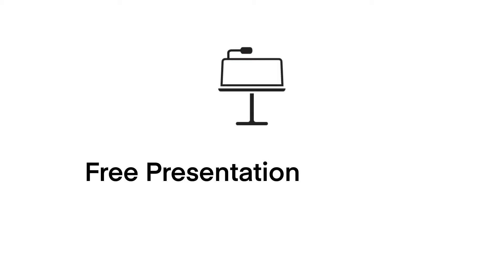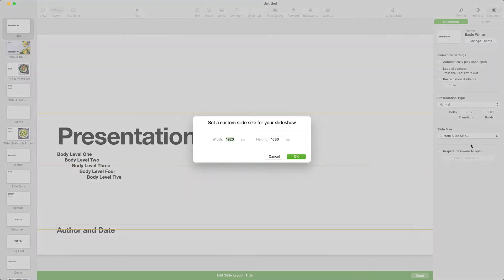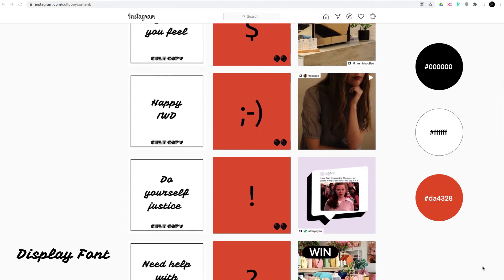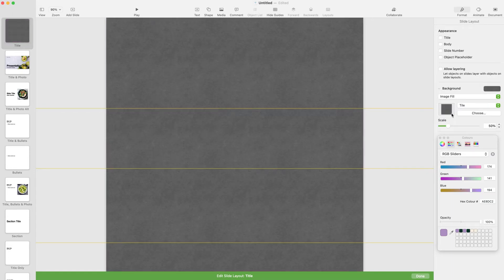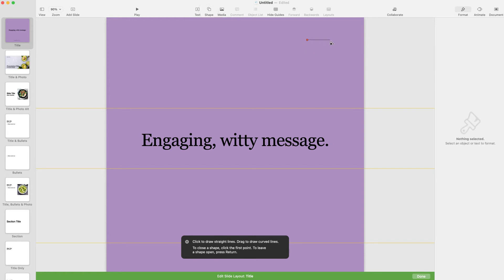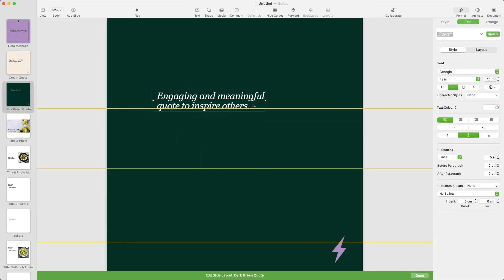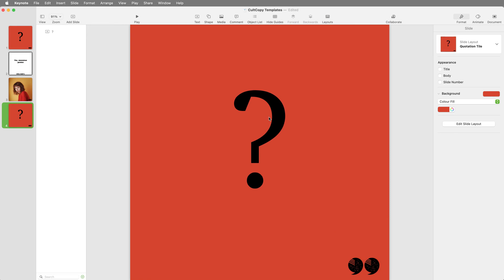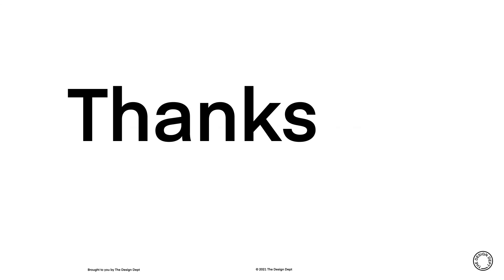Keynote for Social Media. A guide to creating kick ass Social Media content.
This is a tutorial on how to use Apple Keynote to create your own professional looking graphics for Social Media. The tutorial includes the following chapters:

What is Keynote?
Changing the Slide Size.
Inspiration.
Using Master Slides.
Changing the Colour.
Changing the Text Style.
Changing Shapes.
Duplicating Slides.
Exporting Images.
Using Supplied Templates.

GO KEYNOTE!!!